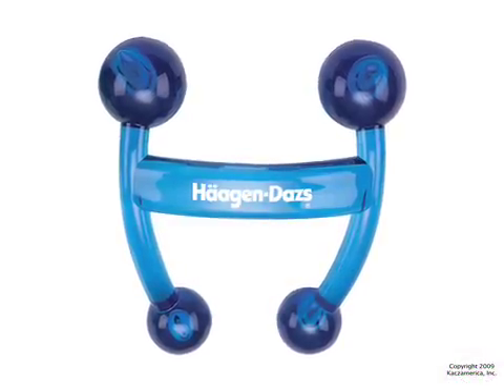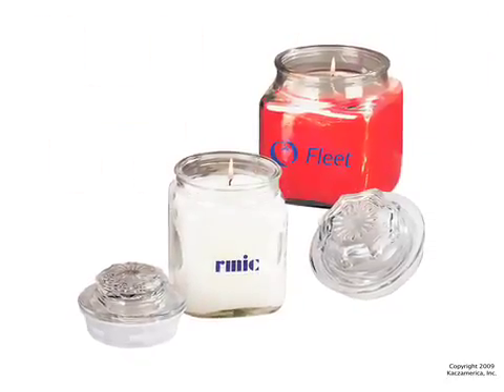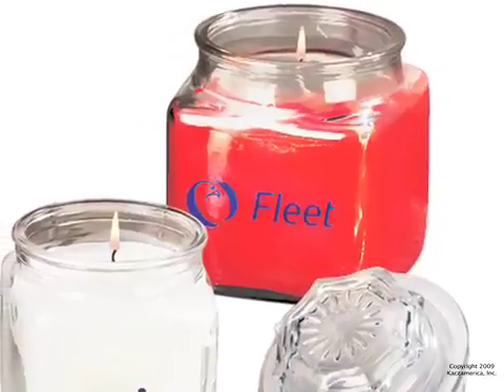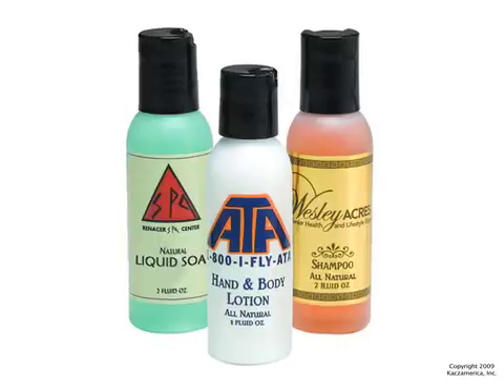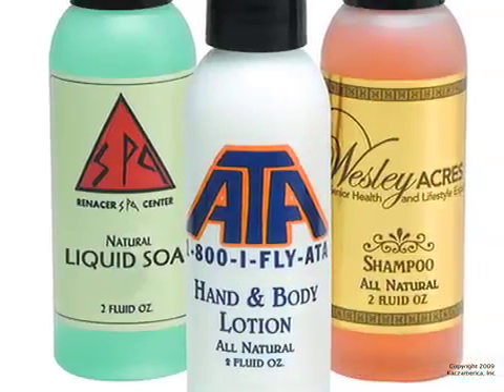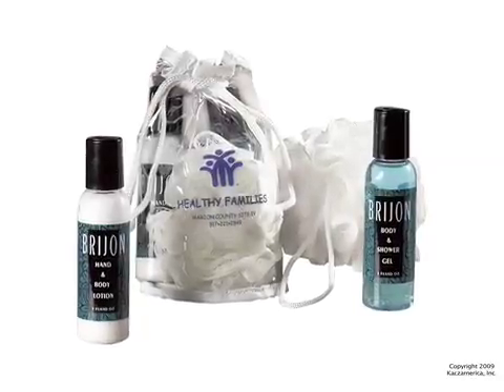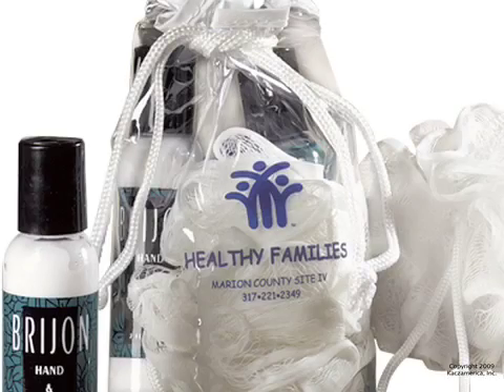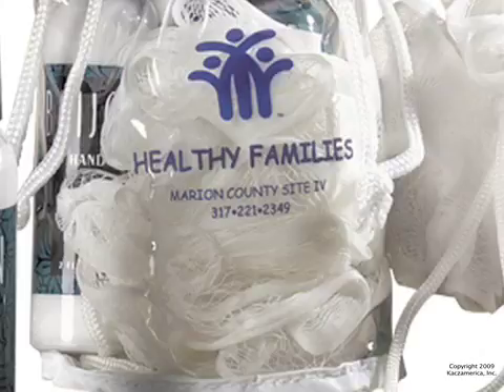Valentine's Specials 2 (Spa Items)